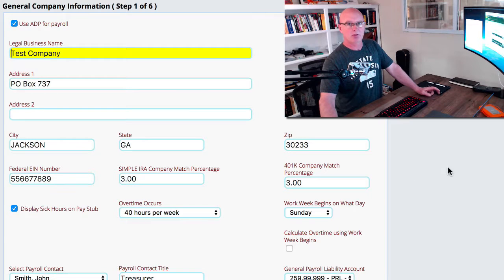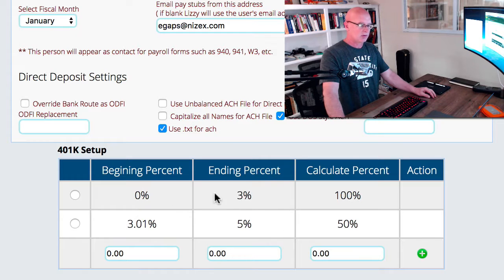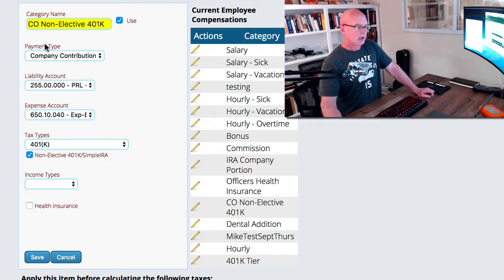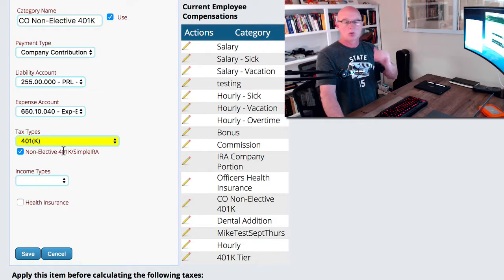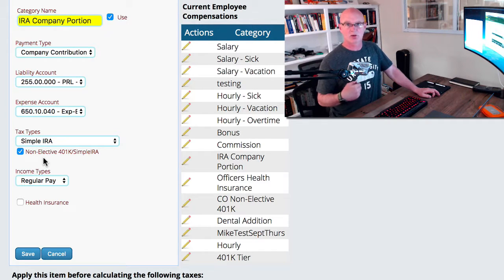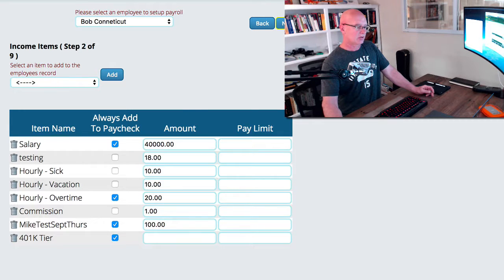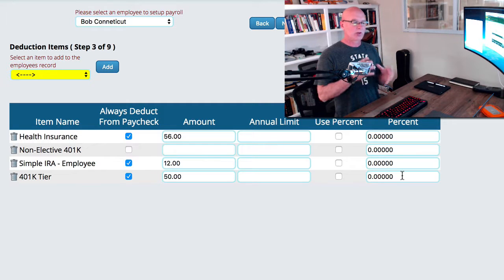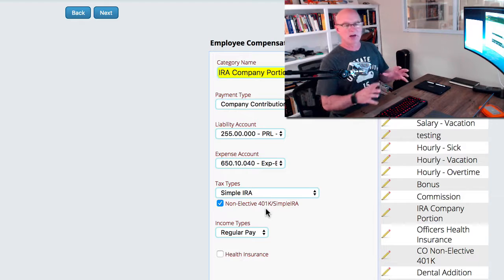Using 401K and 401K Tiered in Lizzy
This video describes how to use and setup a 401K program in the Lizzy BMS System.